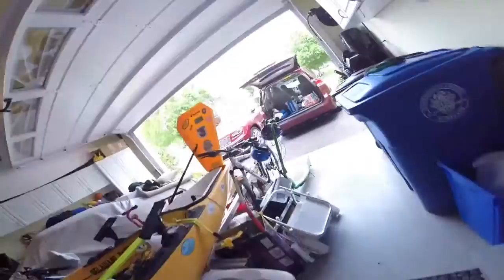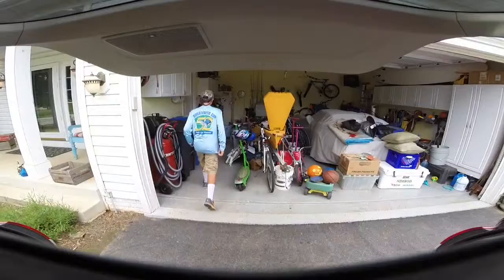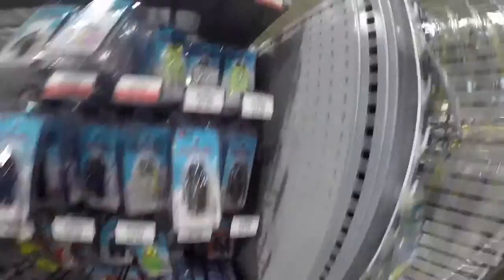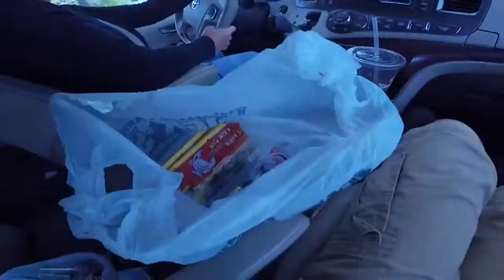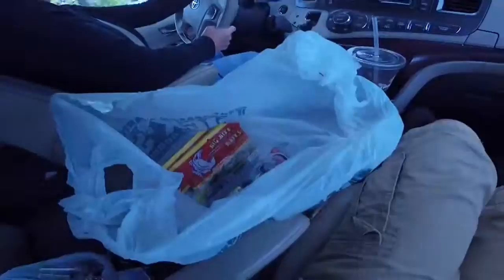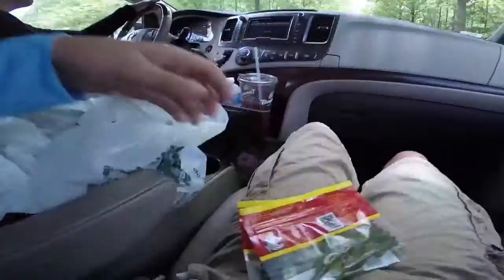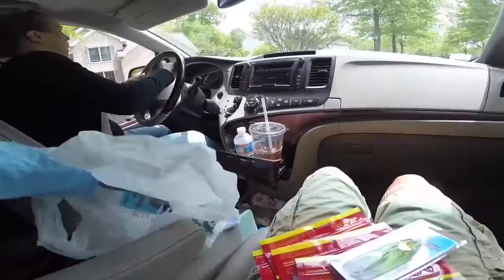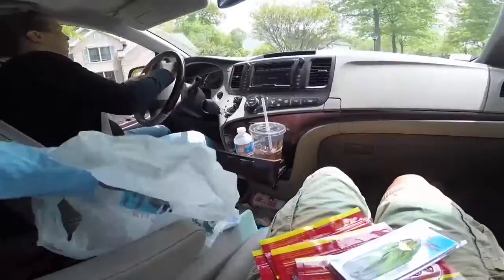VLOG#3: Dick's Shopping Trip